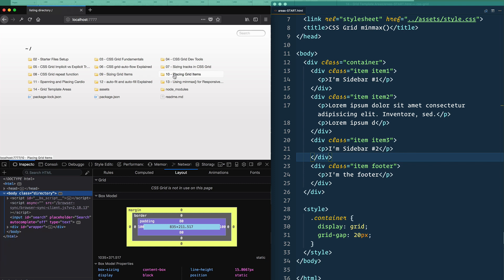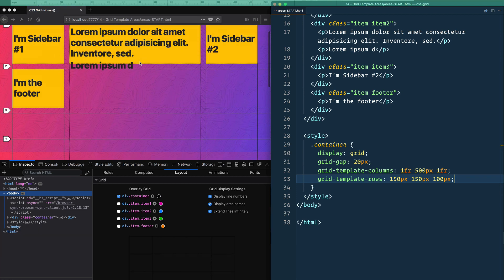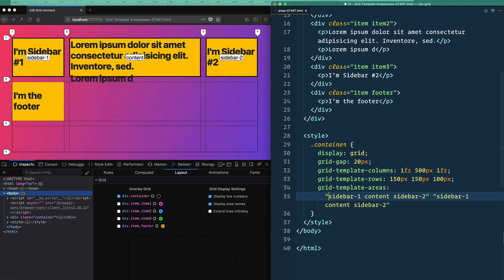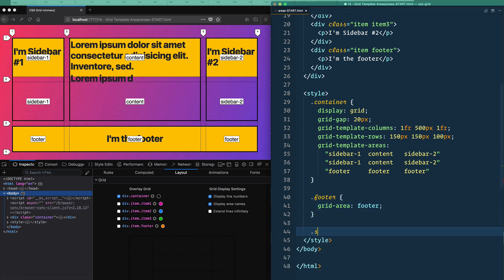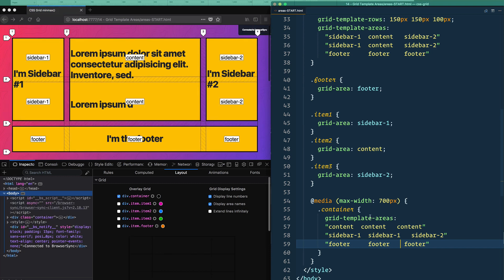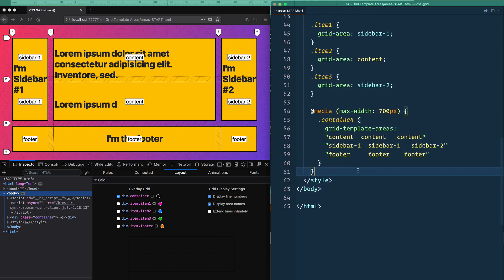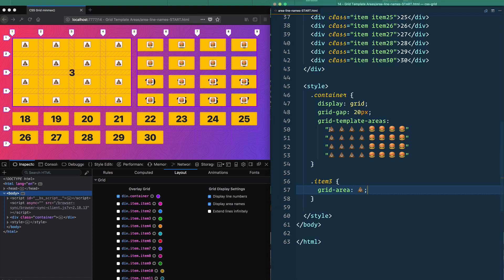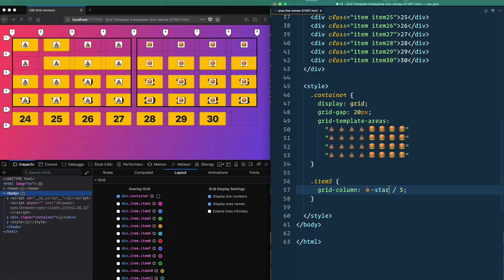CSS GRID: Grid Template Areas — 14 of 25